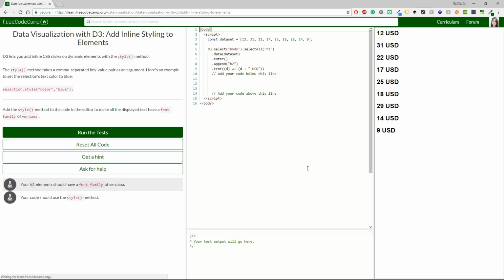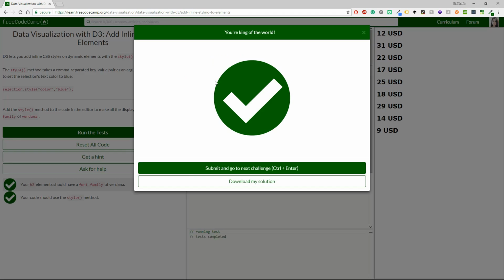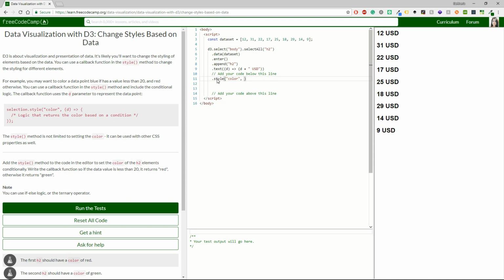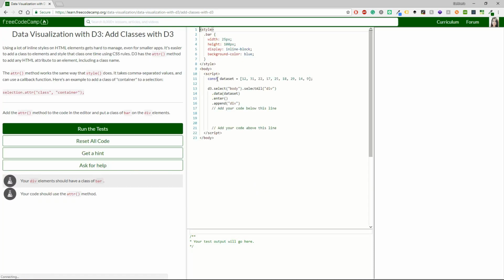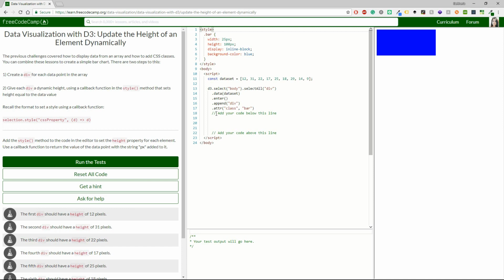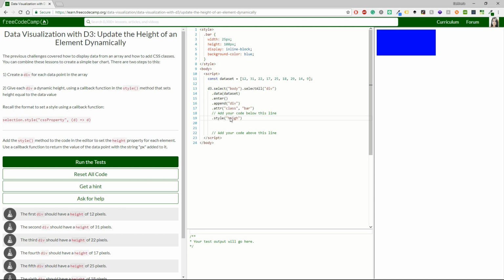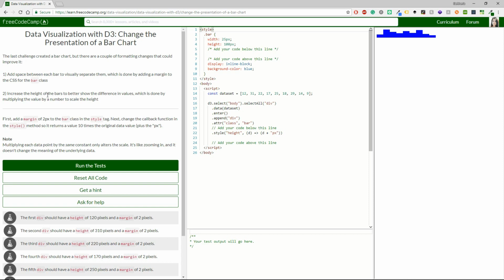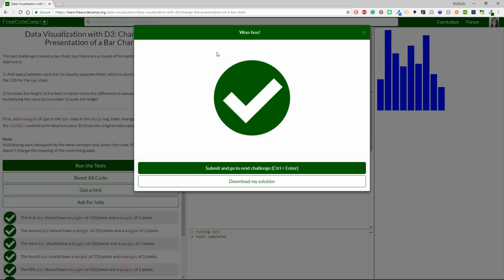[2/8] D3.JS -- Changing style, adding classes | FreeCodeCamp Challenges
In this short series of videos, I am presenting my solutions from freecodecamp.org | Data Visualization challenges.
This is a new section at FCC and not many people have completed it yet.